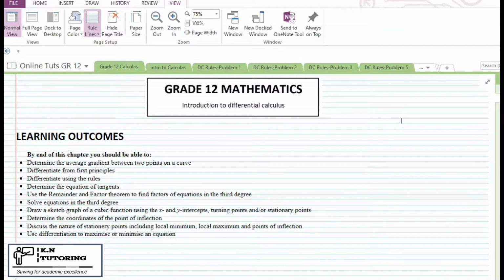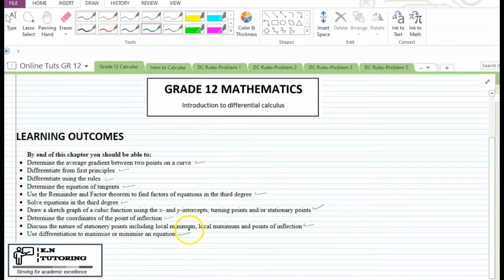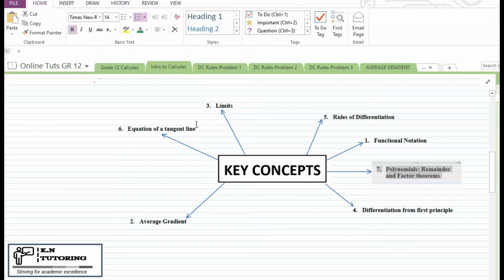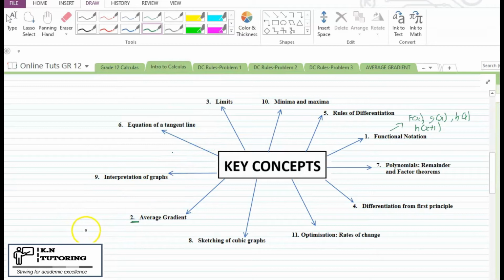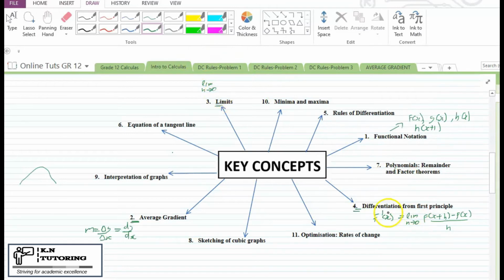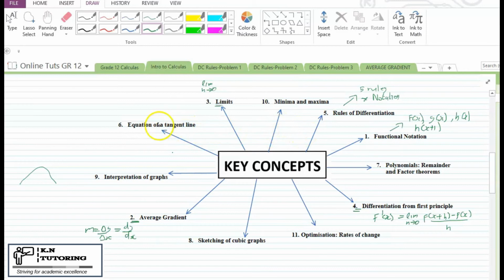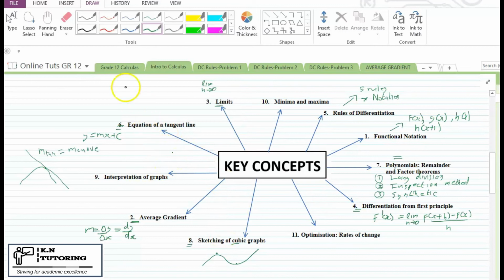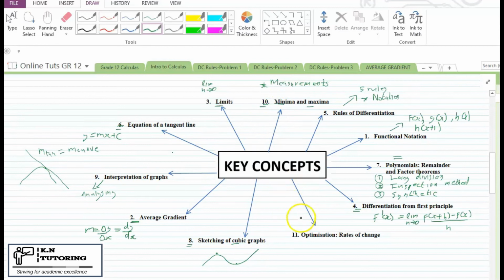Grade 12 Differential Calculus: Lesson 1-Introduction [Katlego Nakedi]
This video introduces the chapter of Differential calculus and highlights the learning outcomes and the key concepts of this chapter.